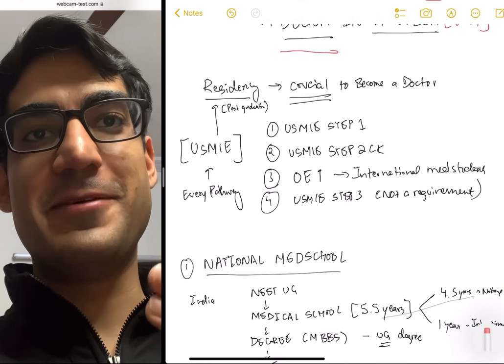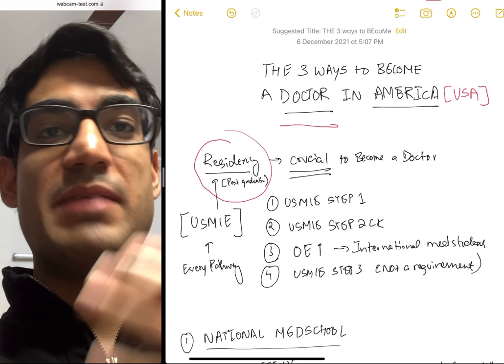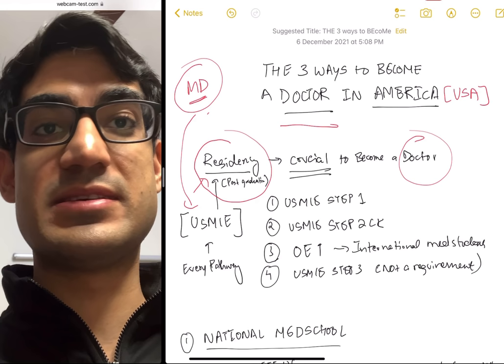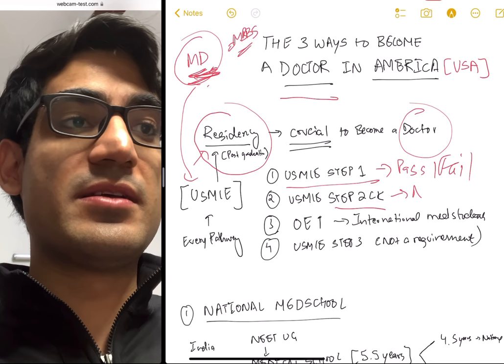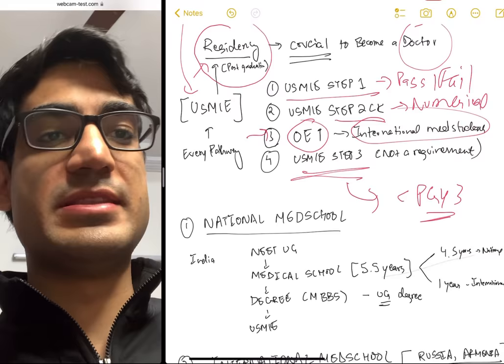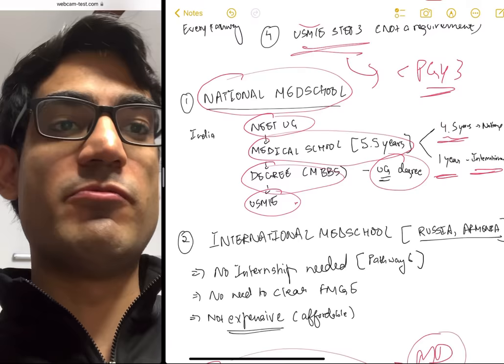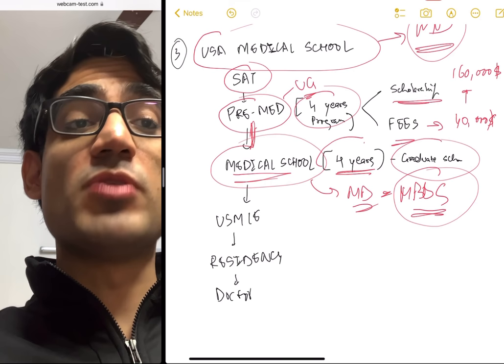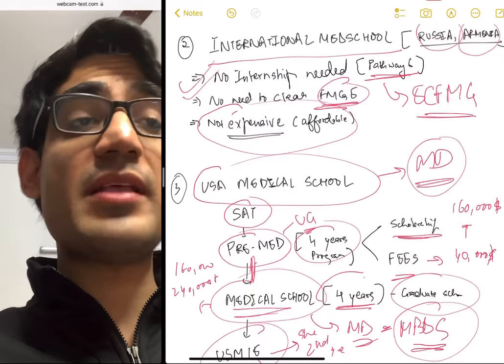How To Become a Doctor in USA | The 3 Pathways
In this Video I Will be talking about The 3 Ways to Become a Doctor in USA (America). USMLE is essential for every single pathway and consist of USMLE Step 1, USMLE Step 2 CK and USMLE Step 3.

1. Home Country Pathway (NEET UG)
2. International Medical School Pathway (Other than USA)
3. US Medical School Pathway

USMLE Videos

ZENOFUSMLE
📚 USMLE Xponential Advantage

My name is Manik Madaan, and I am a former medical student (MBBS) from KIMS Medical College, India. I truly feel honored to teach and learn from medical students all across the globe. This channel is dedicated to humans all across the world. I appreciate you stopping by & really really hope I've won your subscription, regards and love 💖.

With Luv,
M.M.

AWESOME VIDEOS YOU WILL LOVE TO WATCH

The Best Day of My Life in New York (NYC) as a Medical Graduate | USA (America)